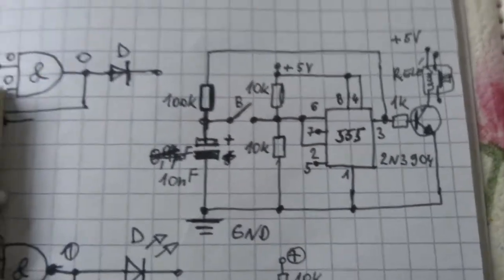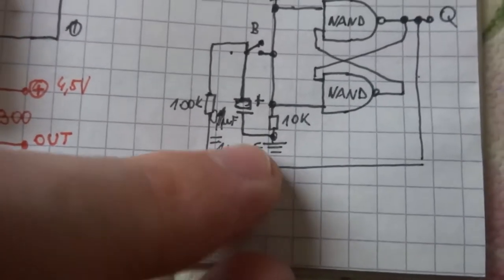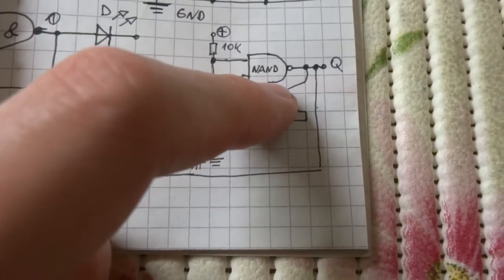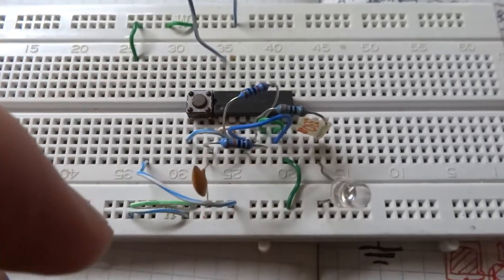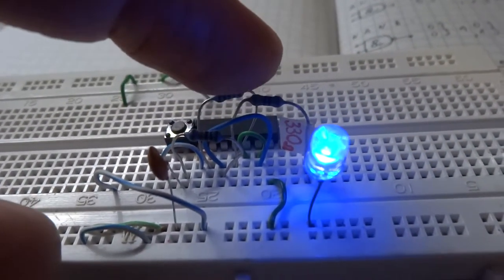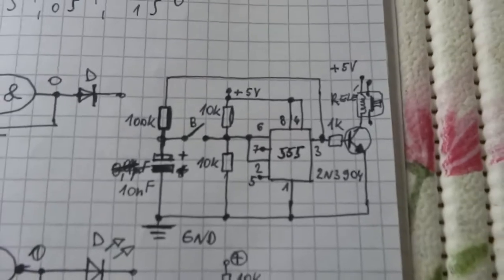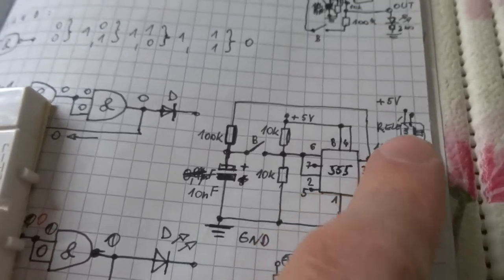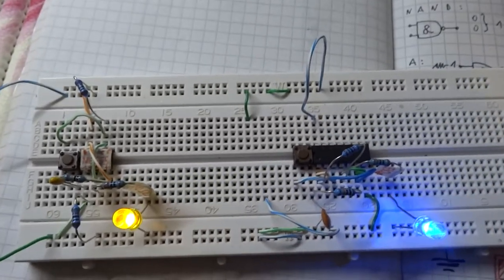1 bit memory with NAND-NOT GATE and with 555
IC4011 (4x NAND Gate = can be converted into 4x NOT Gate)
IC NE555 (popular timer)
Vcc = 4,5 V DC